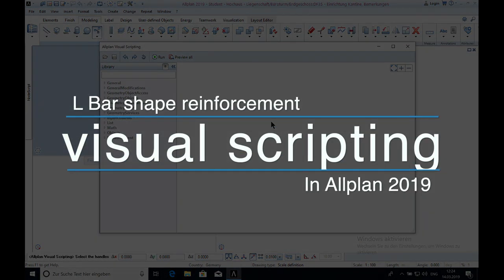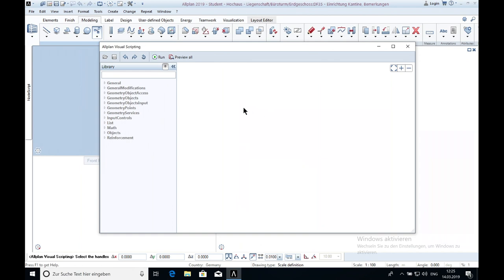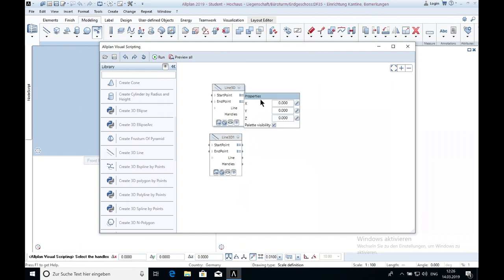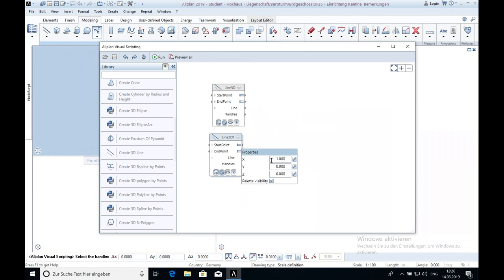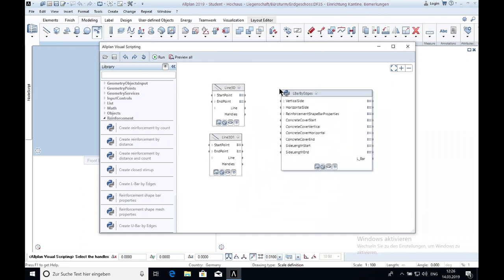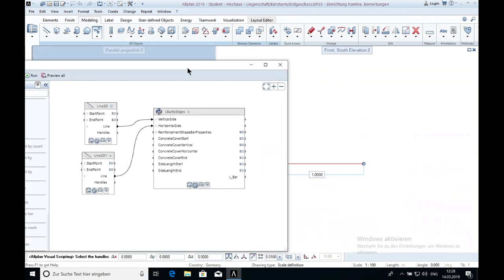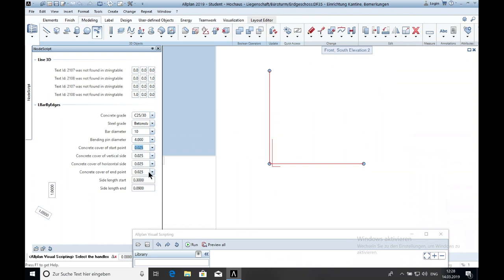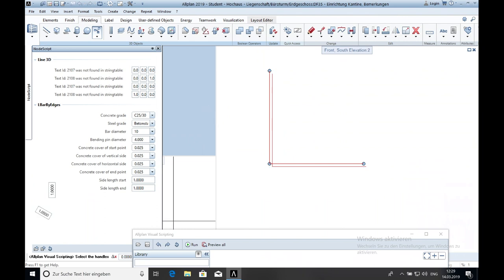Allplan Visual Scripting - L-bar shape reinforcement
In this video you can learn how to create a L Bar shape reinforcement  with Visual Scripting in Allplan 2019.